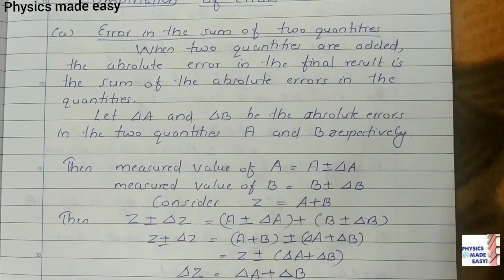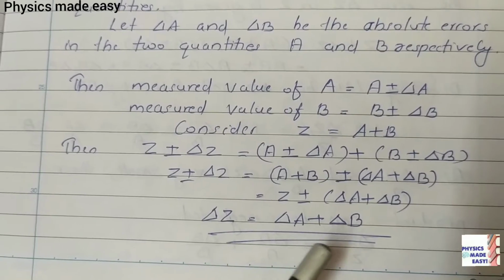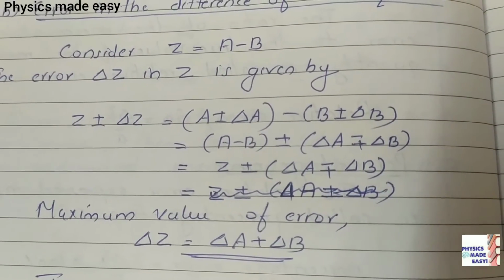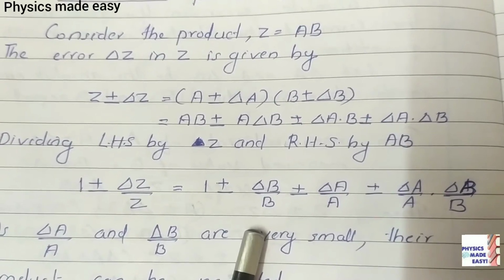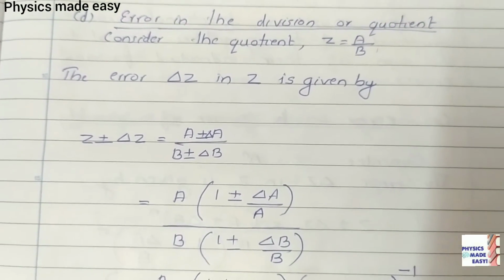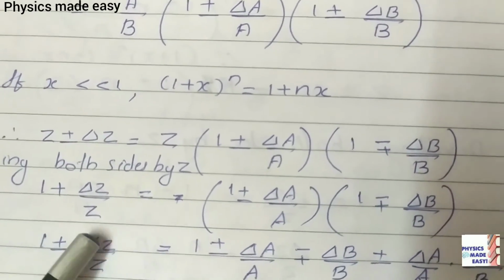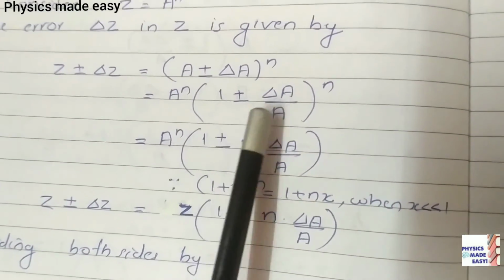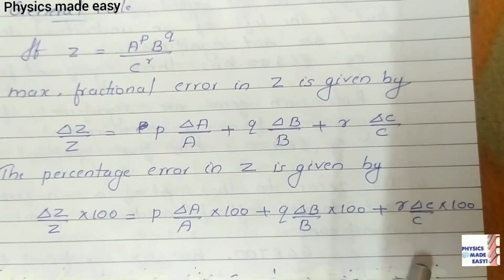Class 11.Chapter 2.Units and measurements. Combination of errors.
Topics covered in this video are:
1) sum
2) difference
3) product
4) quotient